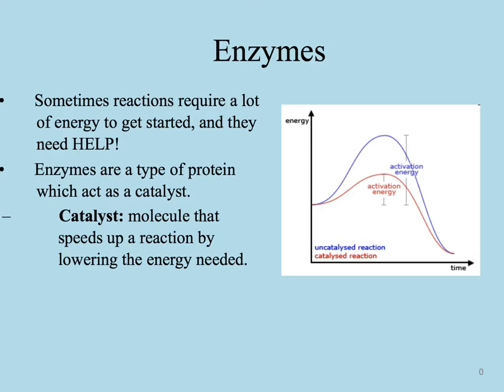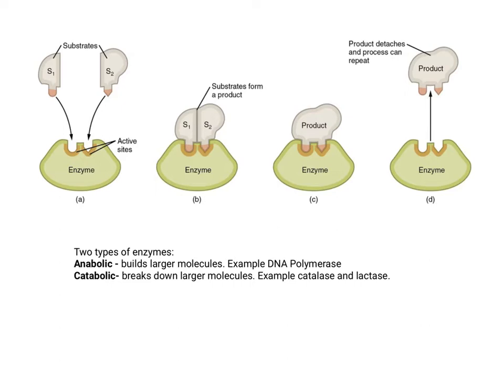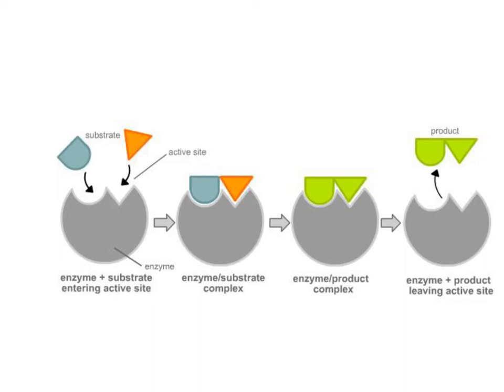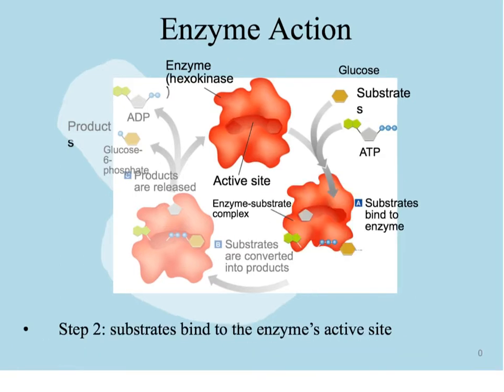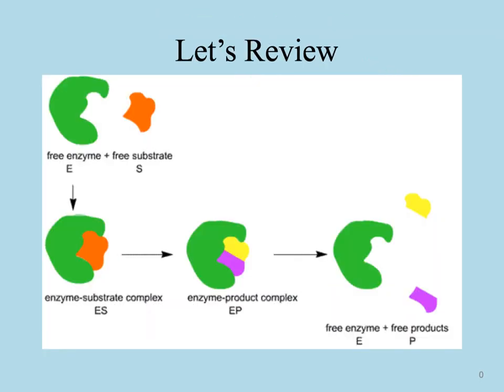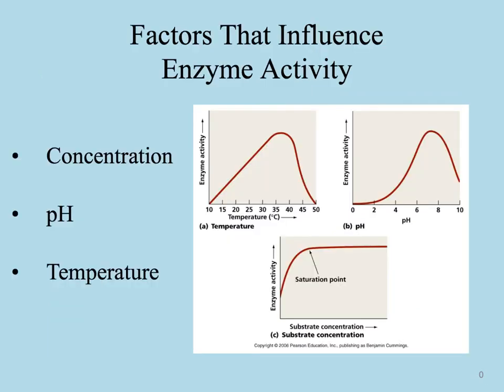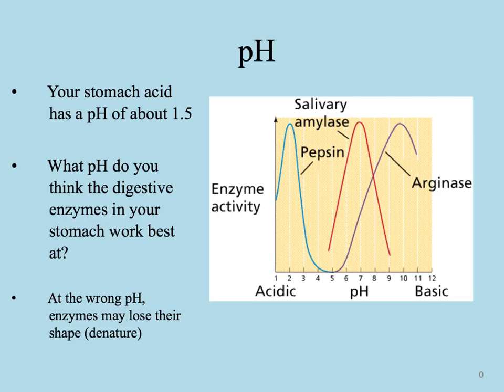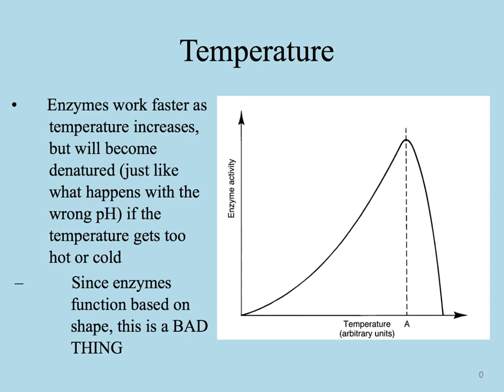Enzymes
This video discusses enzymes and the factors that affect their activity.